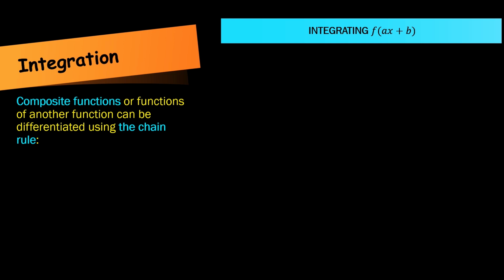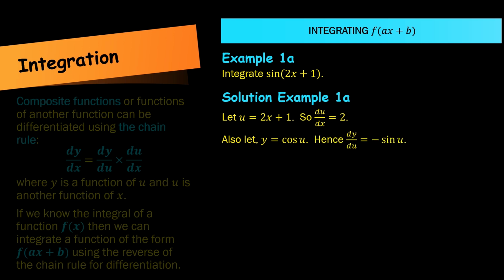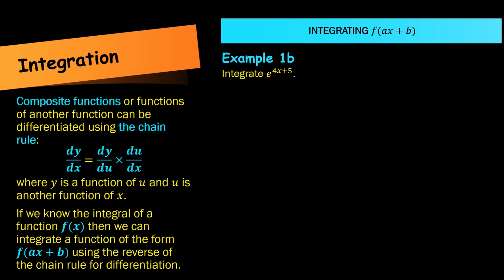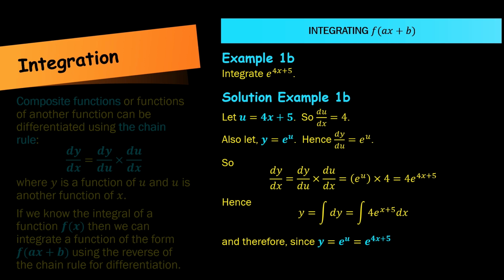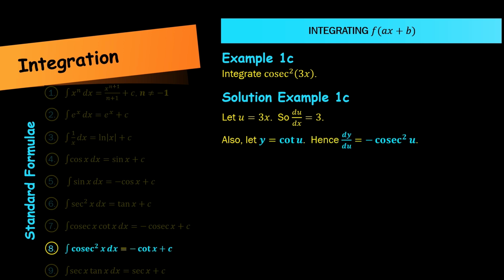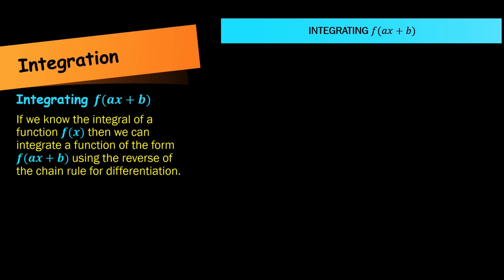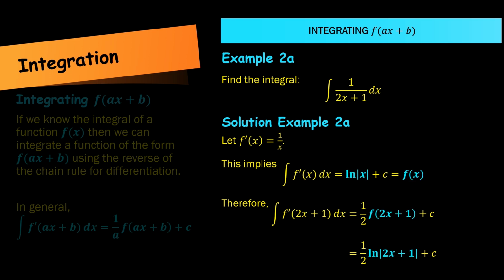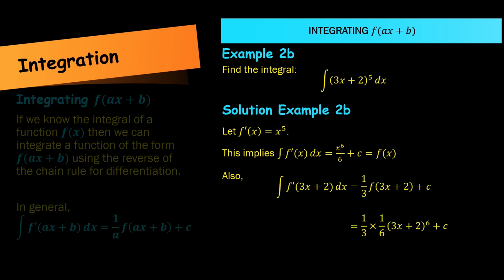Integrating f(ax+b) | Pure Maths 2 | Maths A Level & AS Level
The objectives for this session are to Use the reverse of the chain rule to integrate functions of the form f(ax+b).

Timecodes
0:00 - Intro
0:06 - Objectives
0:14 - Chain rule and reversing it to integrate
0:46 - Example 1 (integrating f(ax+b))
1:02 - Solution Example 1a
3:14 - Solution Example 1b
5:17 - Solution Example 1c
7:25 - Integration formula to facilitate integration for general functions
7:42 - Example 2 (integrating f(ax+b) by using the formula)
7:59 - Solution Example 2a
9:26 - Solution Example 2b
10:55 - Recap and Conclusion